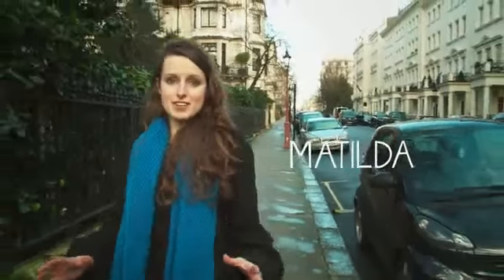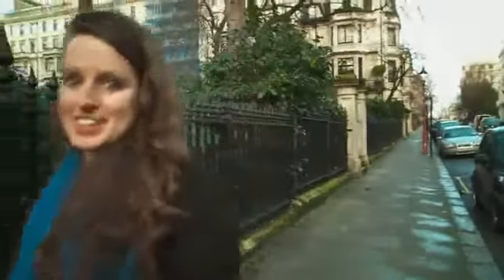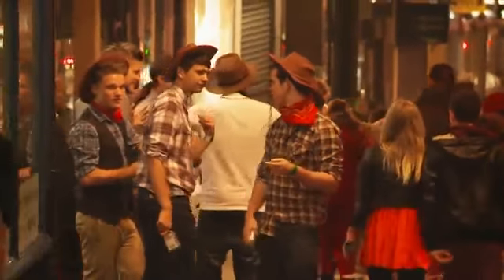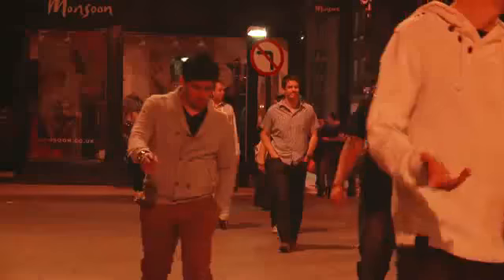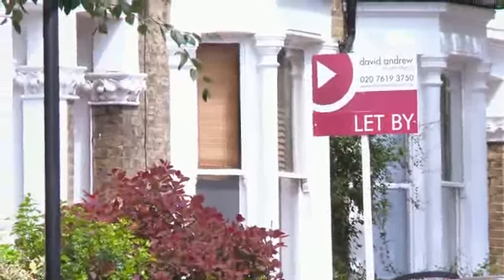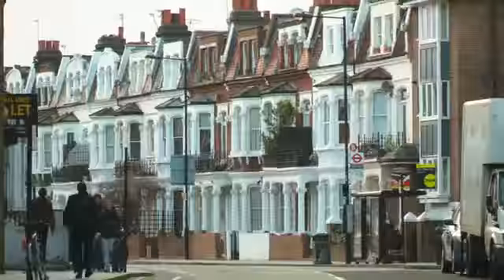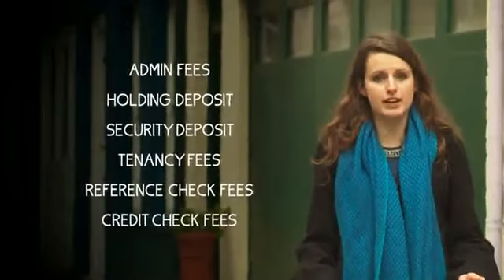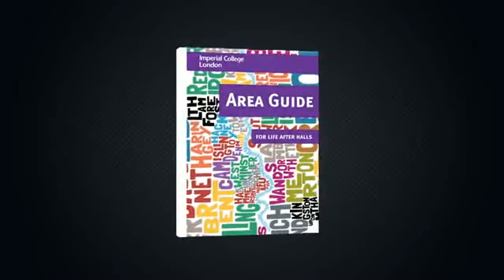Finding the right area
Take a look at what to consider when searching for an area to live in London when moving into Private Accommodation.